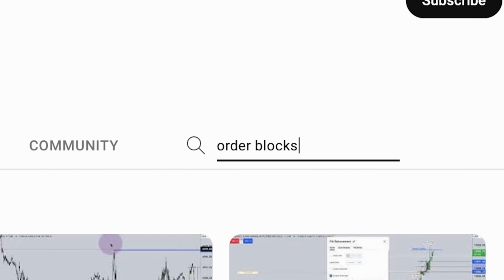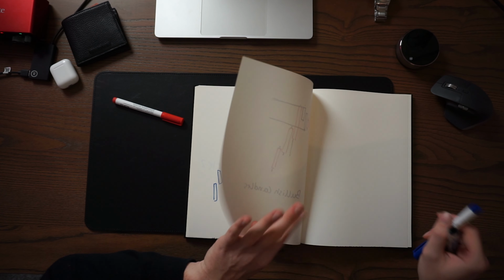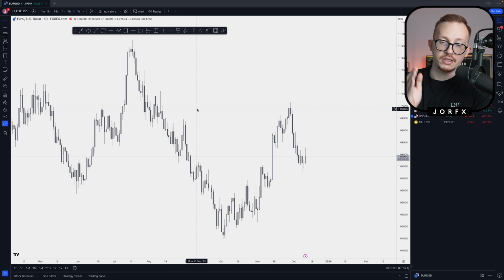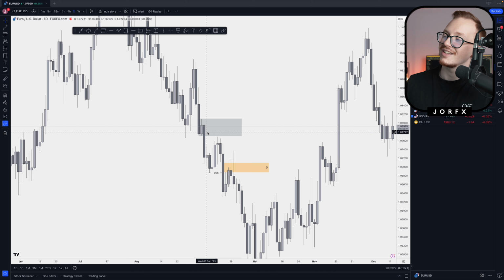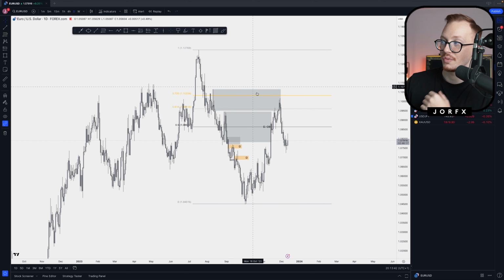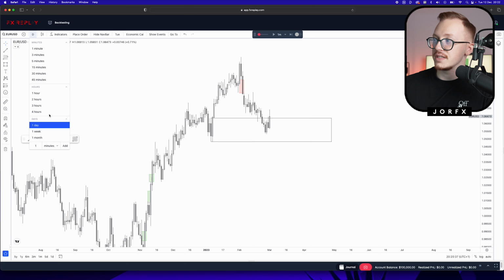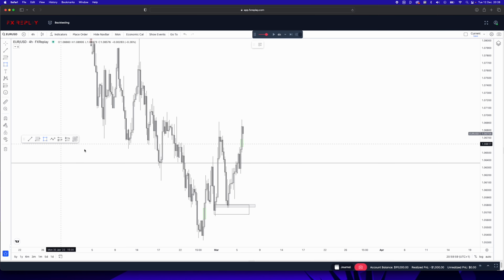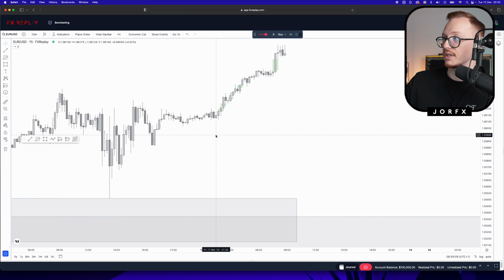This Is How You Really Trade Order blocks - ICT Setups (MC)